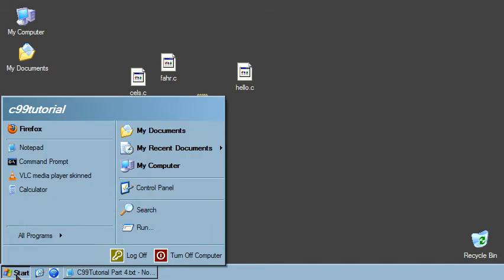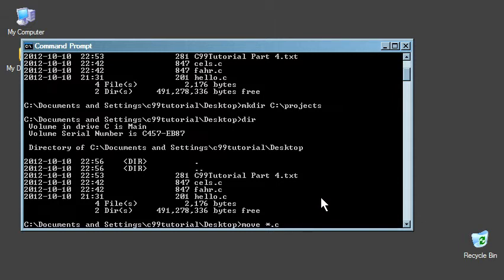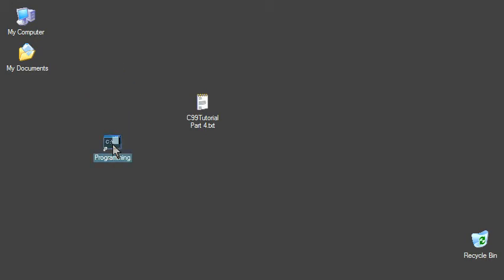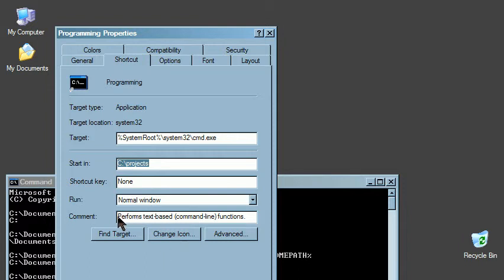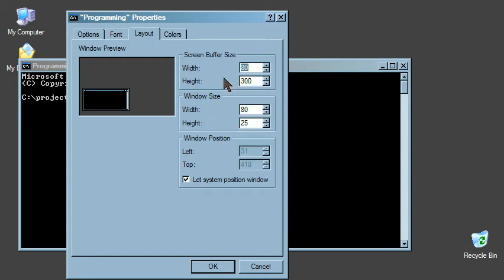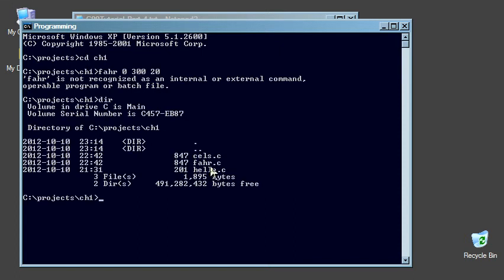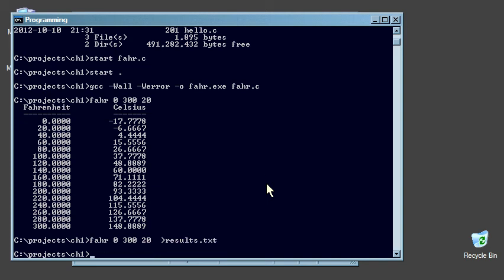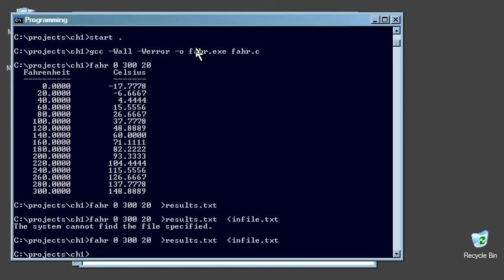C99 Tutorial Part 4a - Customizing the Command Prompt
Topics covered:
Making directories and customizing the command prompt
Standard input and output redirection
Getchar(), putchar() and pipes